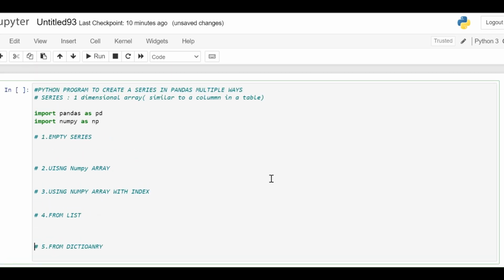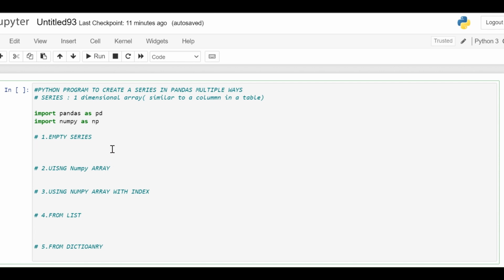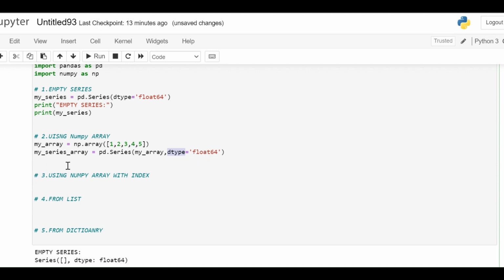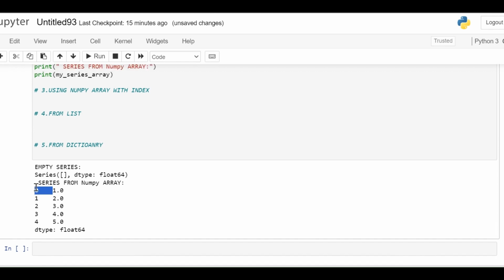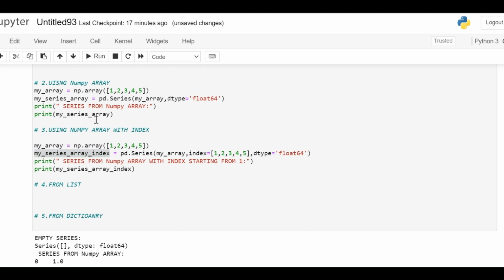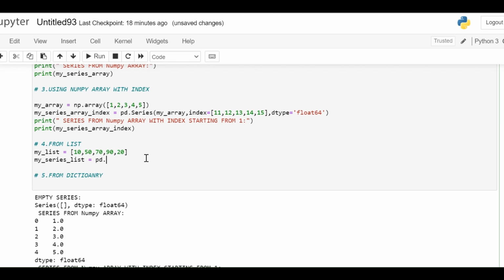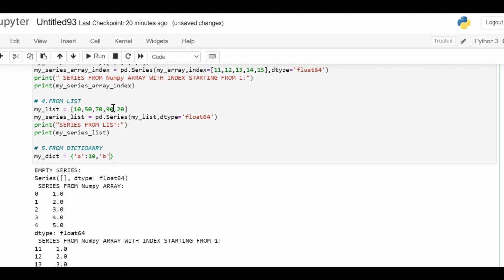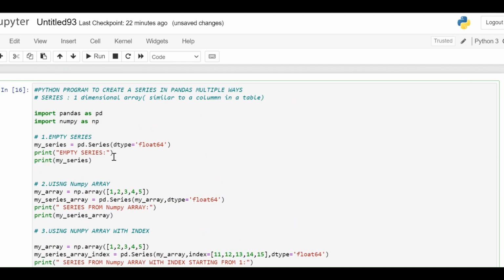PYTHON PROGRAM TO CREATE A SERIES IN PANDAS MULTIPLE WAYS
5 ways to create a series in pandas:
1.EMPTY SERIES
2.UISNG Numpy ARRAY
3.USING NUMPY ARRAY WITH INDEX
4.FROM LIST
5.FROM DICTIOANRY